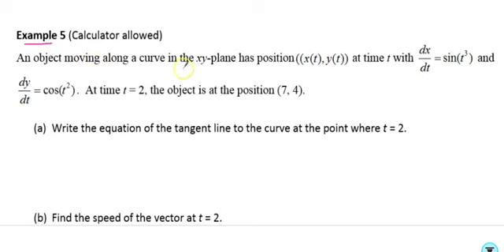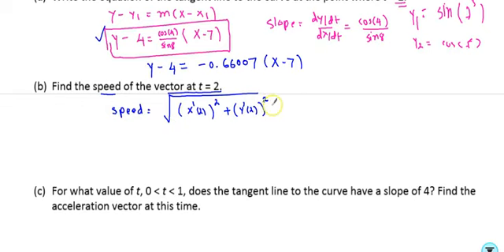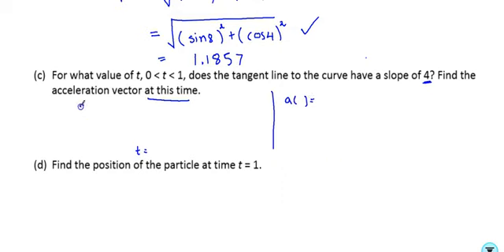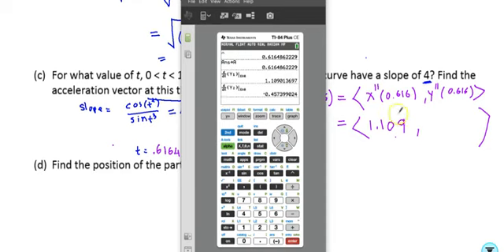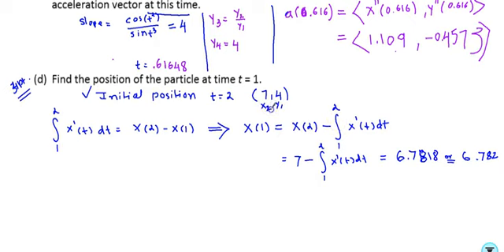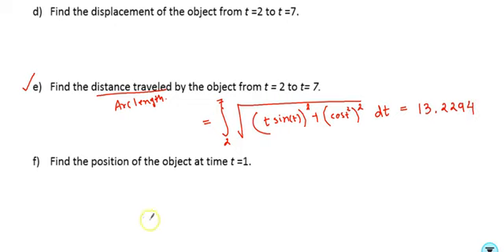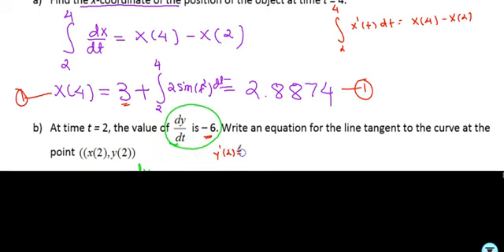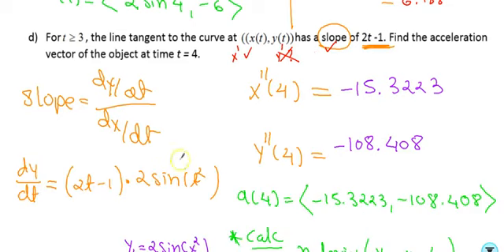Unit 9 - Parametric FRQ Example 5,7 and 8